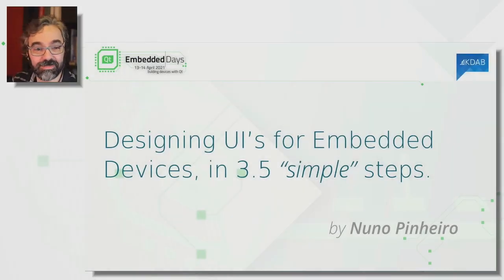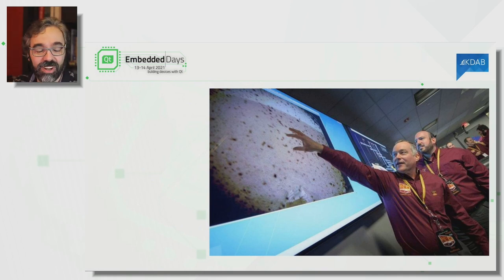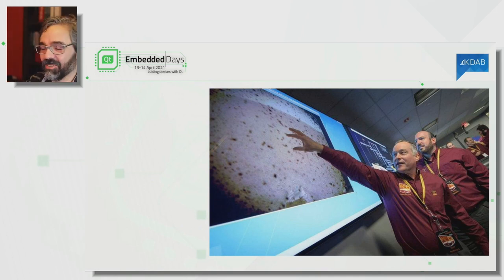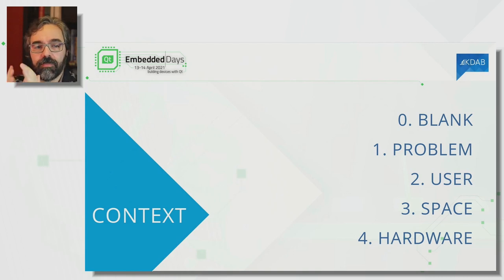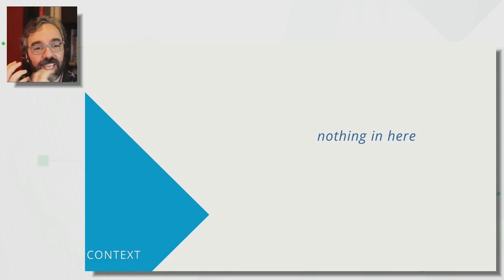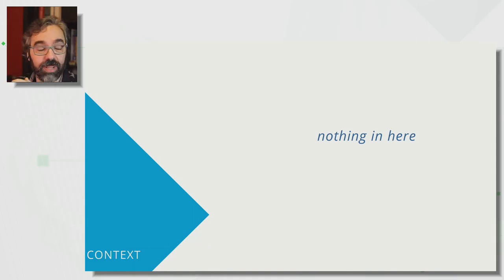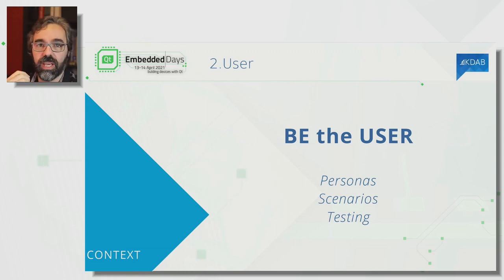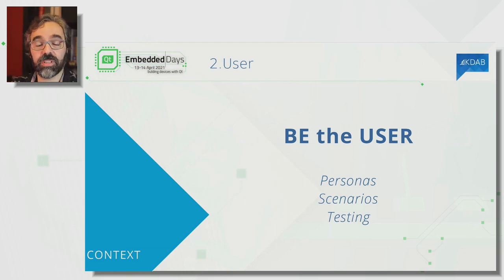Designing UI’s for Embedded Devices, in 3.5 “simple” steps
In this talk, we will explore the process for designing a UX/UI in the embedded space, how we can use Qt and Qt-Creator/Designer as a part of the workflow, and some basic rules for a more pleasing visual experience.

There is a myriad of familiar consumer electronics and home appliances filled with features and corresponding configuration “screens.” “Smart” fridges, stoves, heavy duty trucks, are all suddenly integrated with new features and internet connectivity.

Combined with greater expectations from the consumer as to what constitutes a “tolerable” UI, today’s “smart” devices must also have user interfaces (UI) that are engaging, enticing, and easy to use.

In this talk, we will explore the process for designing a UX/UI in the embedded space. We will try to break it into its main work components and its workflow patterns, and delve into how we can use Qt and Qt-Creator/Designer to be a part of the workflow.

About the speaker:

Nuno Pinheiro KDABNuno Pinheiro, Senior UX/UI designer at KDAB

Nuno Pinheiro is a Portuguese graphic designer and illustrator. He specializes in iconography, themes, and user interface design. Nuno’s works include general illustrations, UI design, Web design, corporate design, as well as other works in creative areas.